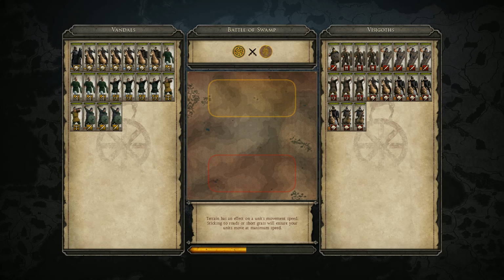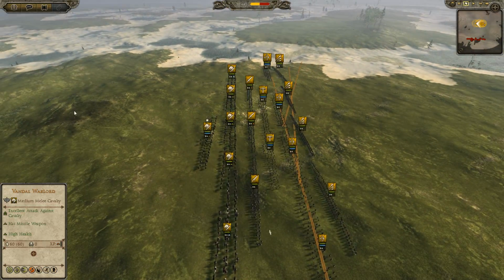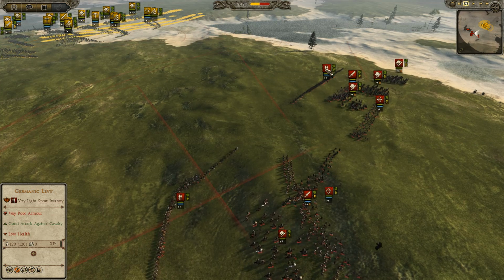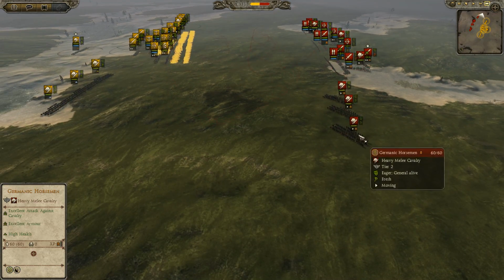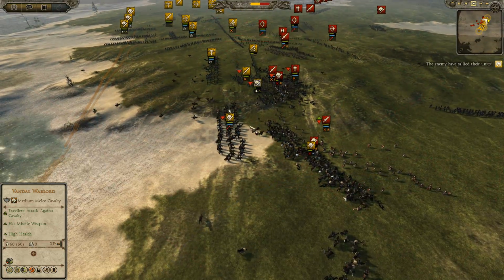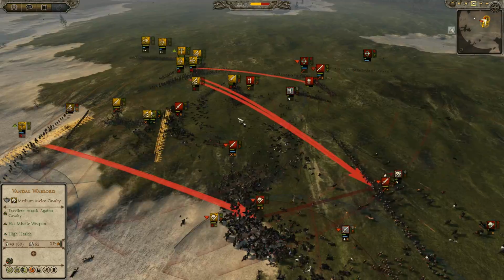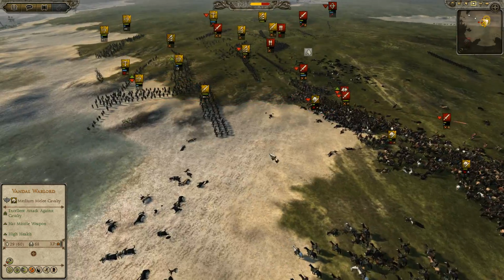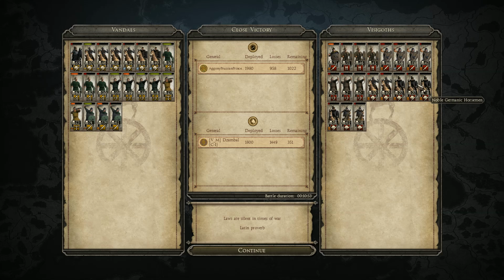BETA Flash Tournament #90 (Attila) - Ro8 - ThePrussianPrince vs Dzambal